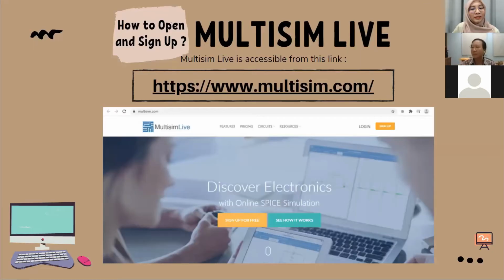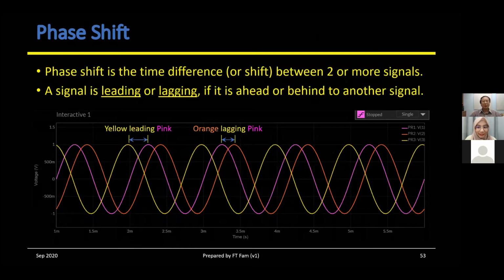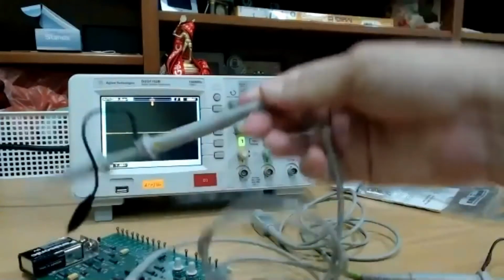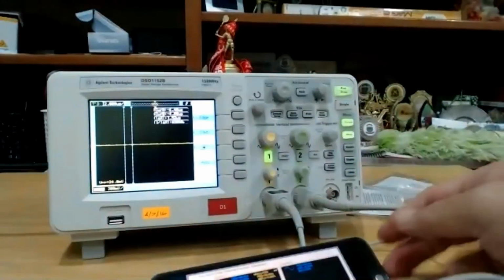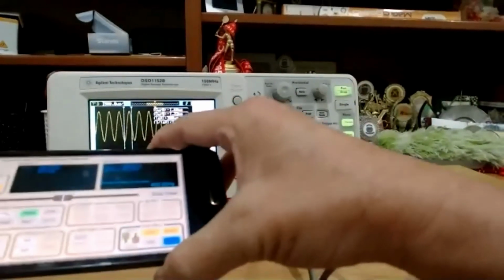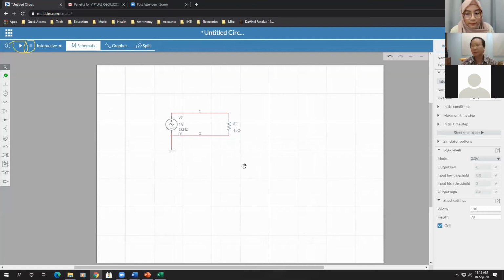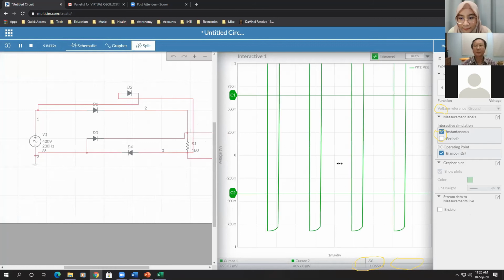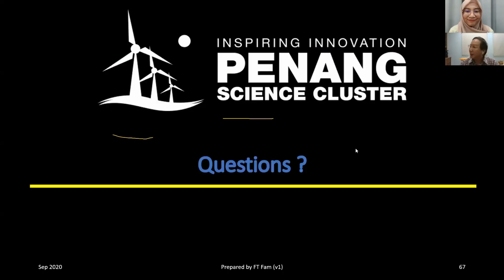Virtual Oscilloscope Teacher Training (Session 2)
In collaboration with Jabatan Pendidikan Negeri Pulau Pinang (JPNPP), Penang Science Cluster has organized a Virtual Oscilloscope Teacher Training for science and physics teachers in Penang.